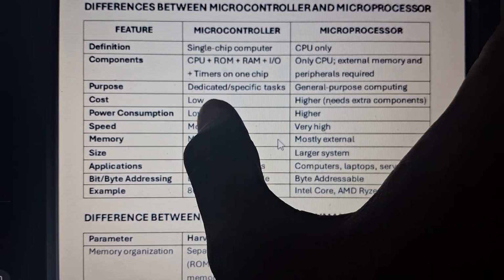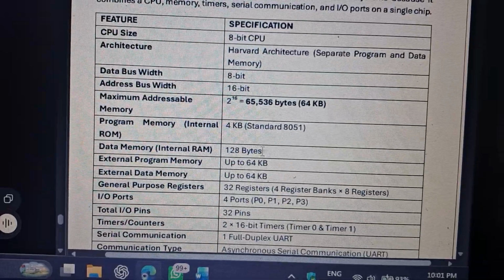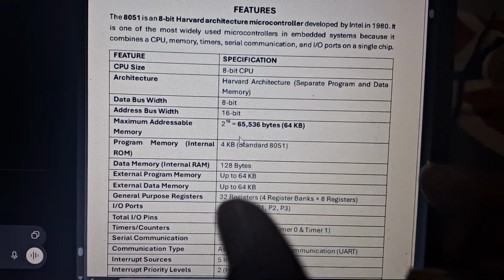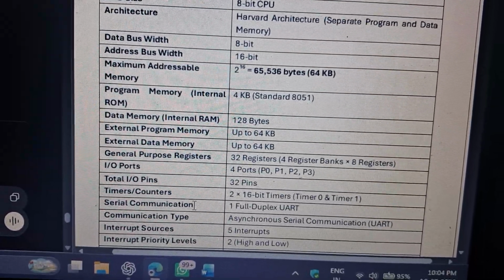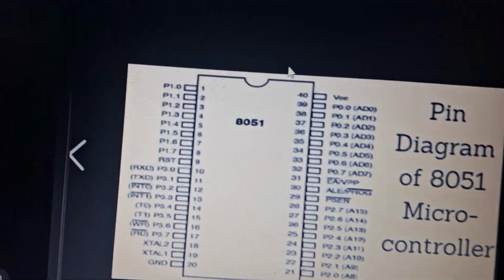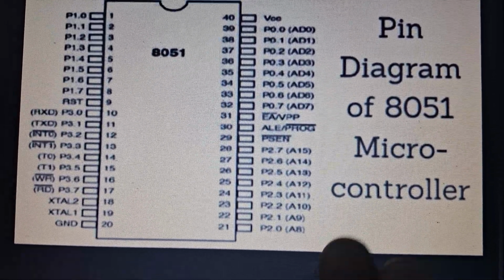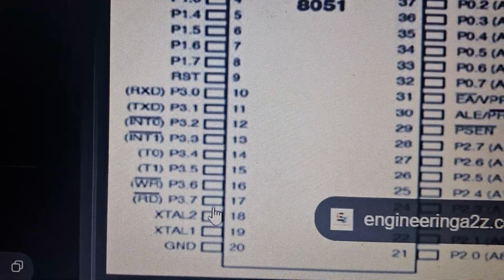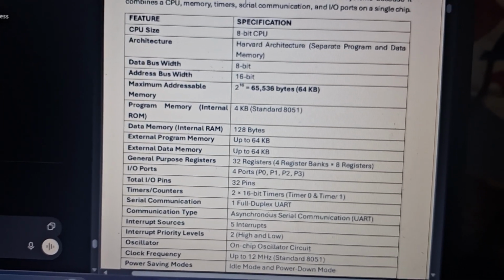Features, PIn diagram